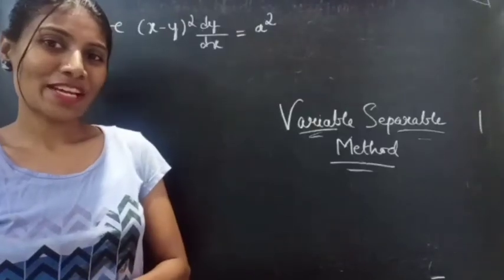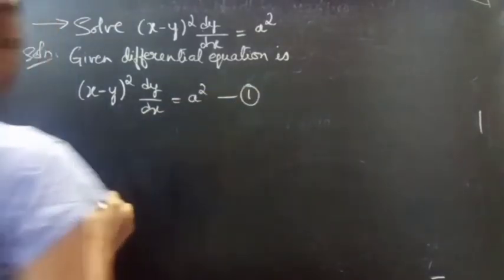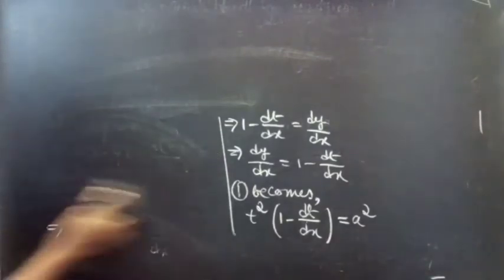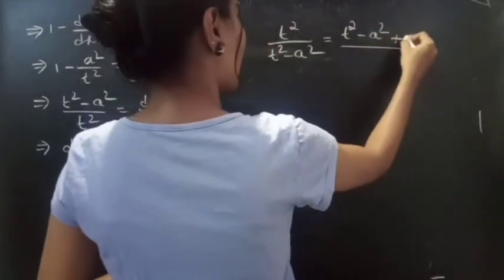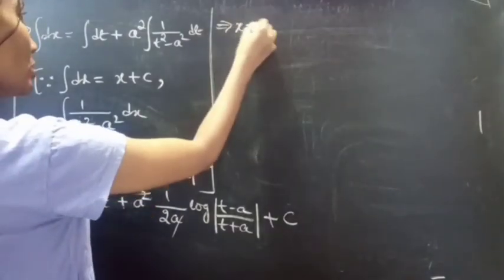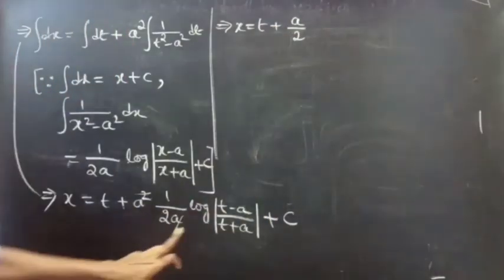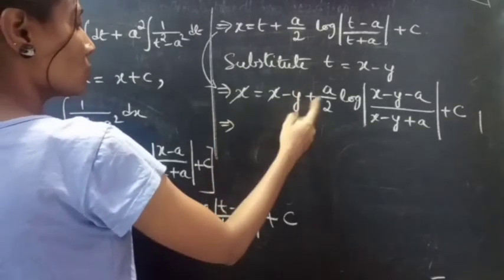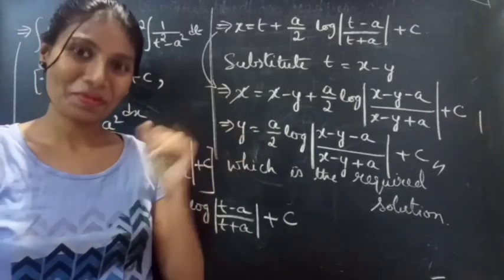Solve (x-y)^2 dy/dx = a^2 | Variables Separable Method | Differential Equations | Lec299